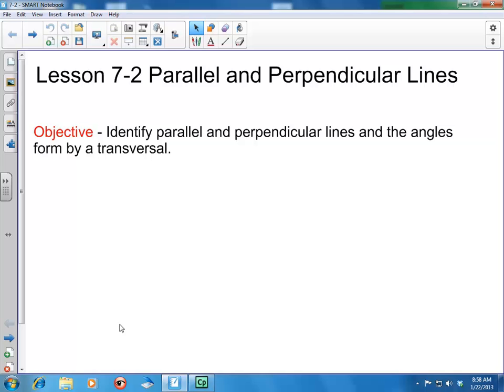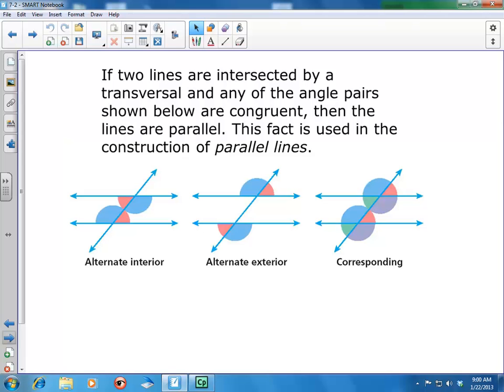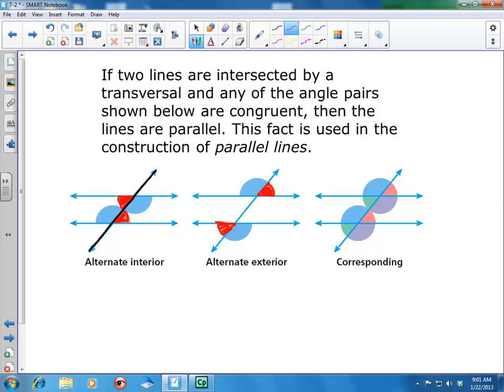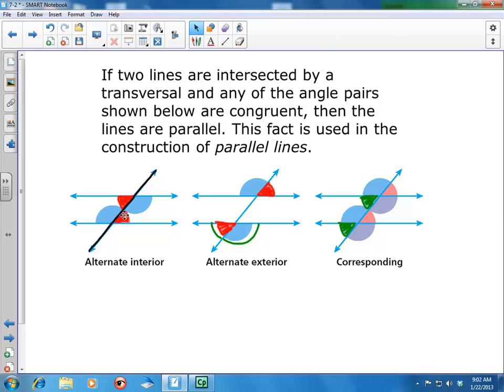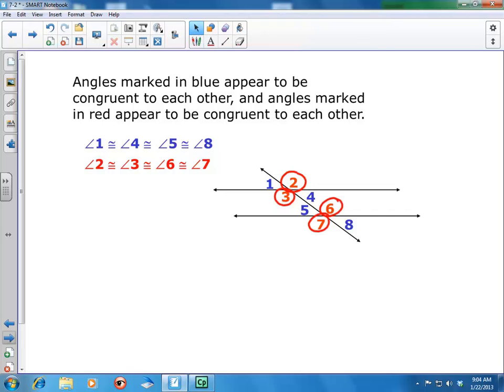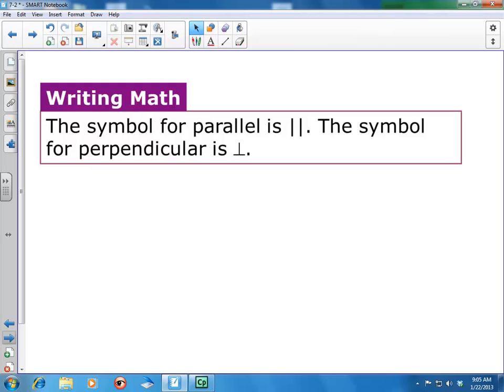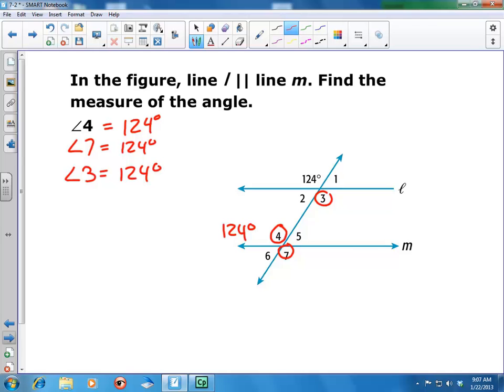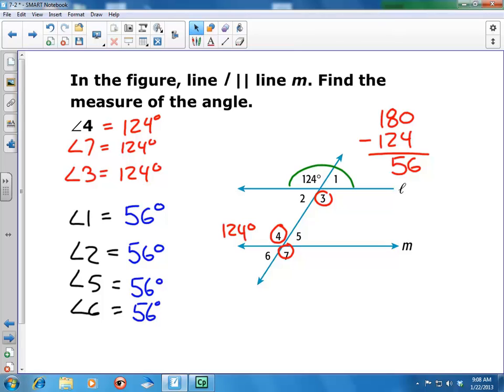Lesson 7-2 Lines